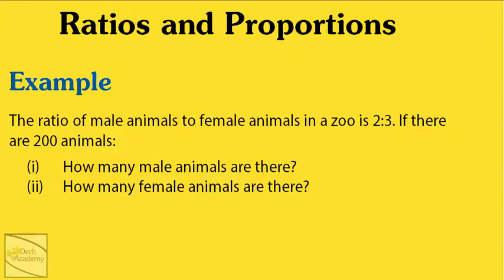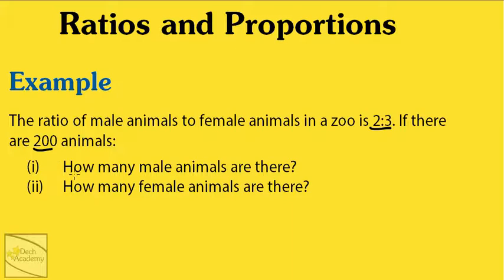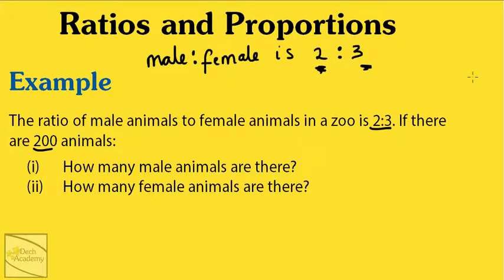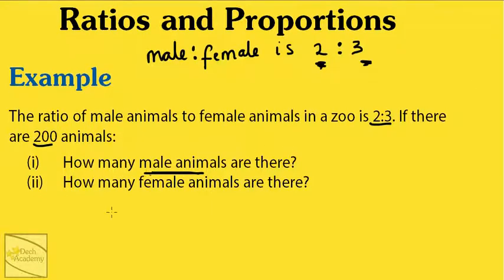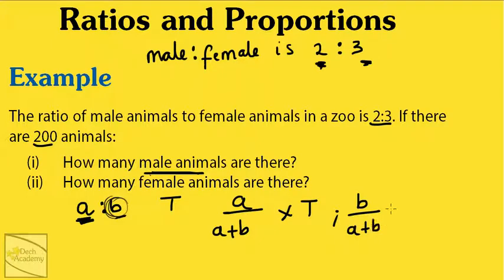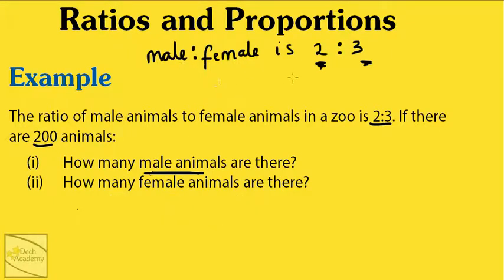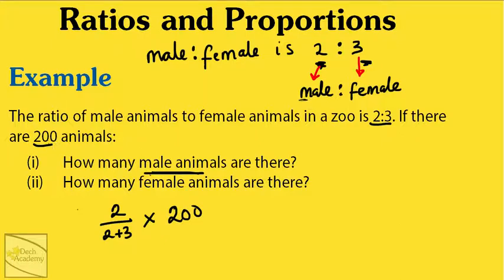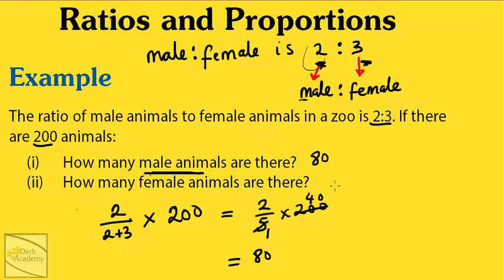Simple Ratios (Worked Example I)